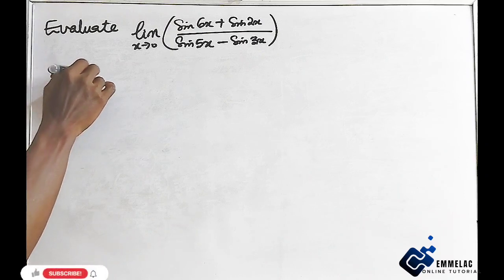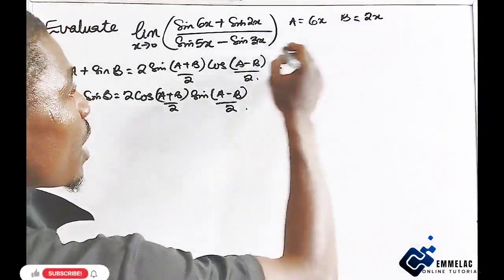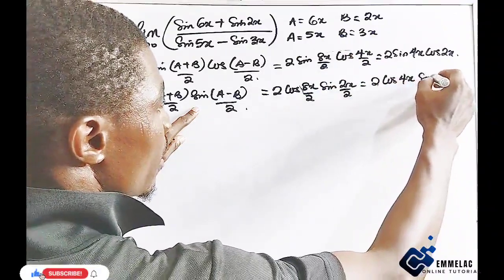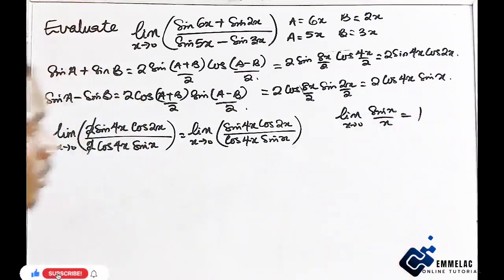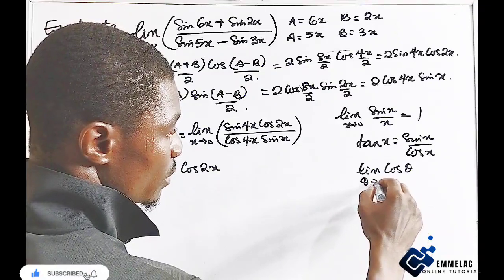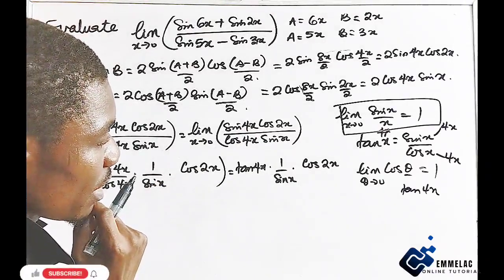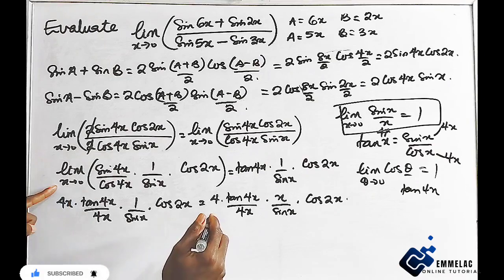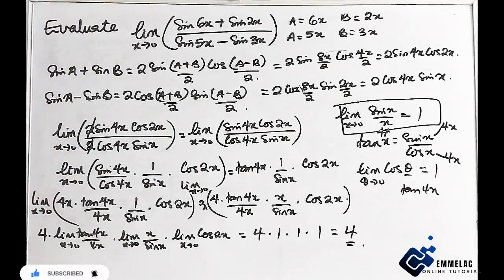Limit Of A Function → Beautiful Trigonometric Function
Learn about the concept of limits in calculus and how it applies to beautiful trigonometric functions. In this video, we'll explore the limit of a function, particularly focusing on trigonometric functions and their unique properties. Discover how limits help us understand the behavior of these functions as the input values approach a specific point. With detailed explanations and examples, you'll gain a deeper understanding of the relationship between limits and trigonometric functions, and how they can be used to model real-world phenomena. Whether you're a student of mathematics or simply interested in the beauty of trigonometry, this video is sure to enlighten and inspire.